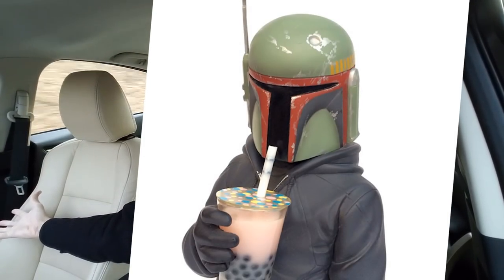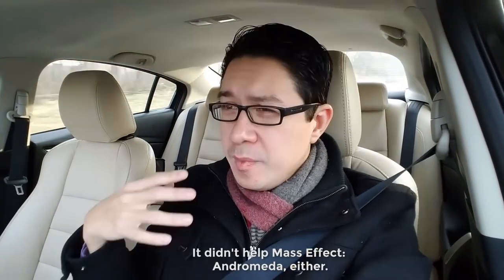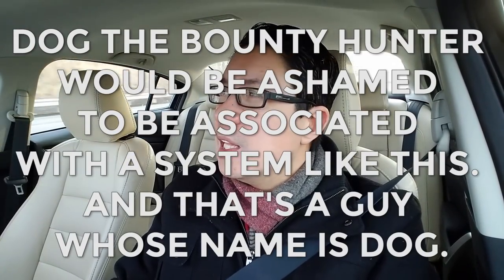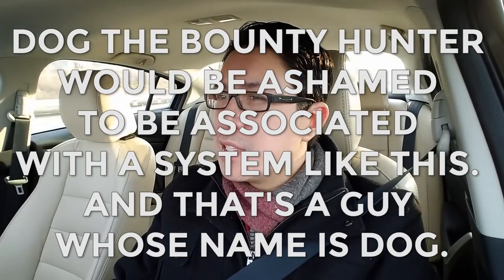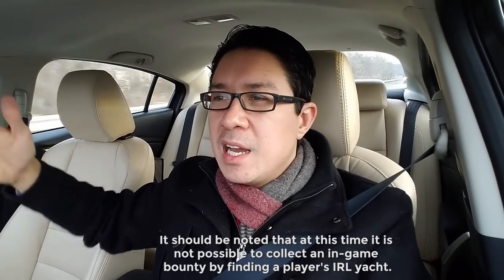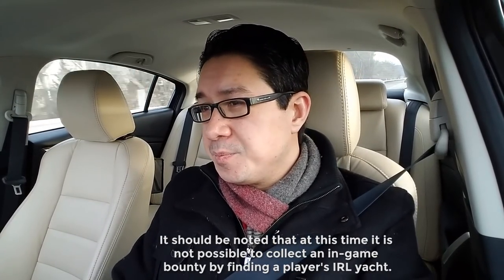Fixing EVE Online's Broken Bounty System — Is This How?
Get early access videos, behind-the-scenes info, exclusive content, and your name in the credits

Use this link to start EVE with 250,000 extra skill points

If you've ever wondered how to be a bounty hunter in EVE Online, the answer is THAT YOU CAN'T. And the reason is because the bounty system was neutered over (legitimate) concerns that it could be exploited. Here's my take on how the EVE Online bounty system could be changed to allow real revenge, real hunting, and real satisfaction WITHOUT breaking the system!

Recorded with GeForce Shadowplay, edited with Adobe Premiere Pro and Audacity.